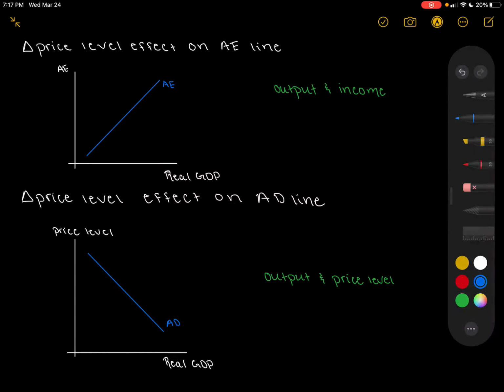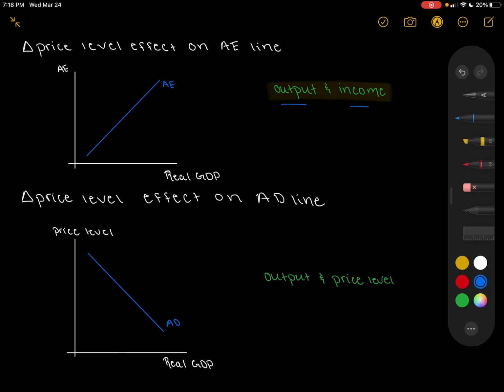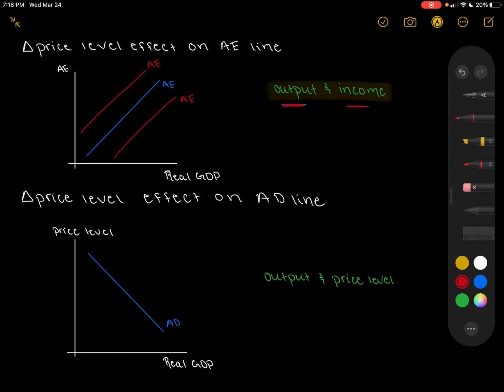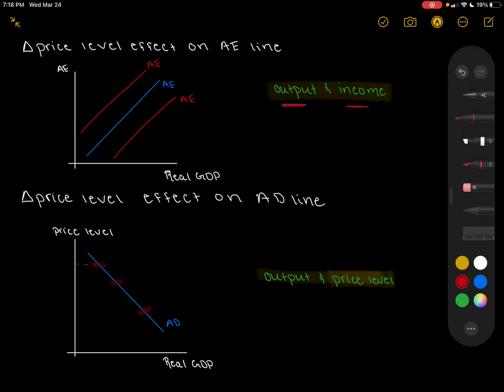Does a change in the price level cause a movement along the aggregate expenditure line or a shift of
📕 Economics Q&A
📕 Chemistry Q&A
📕 Math Q&A
📕 Statistics Q&A
📕 Computerscience Q&A
📕 Accounting Q&A
📕 Biology Q&A
📕 Physics Q&A